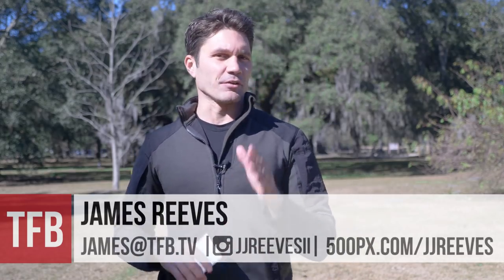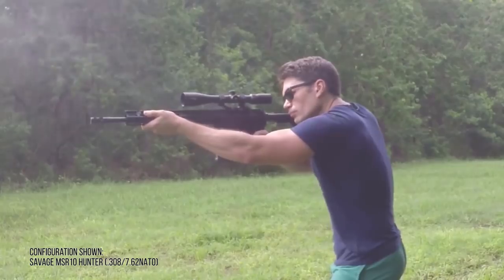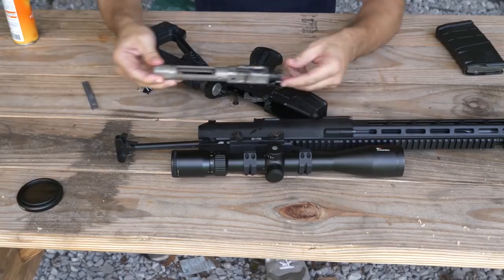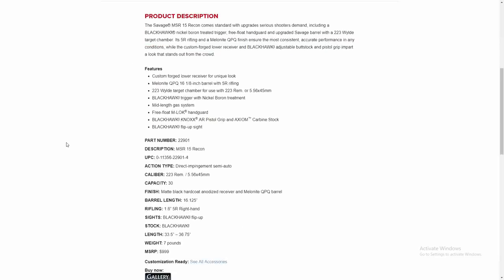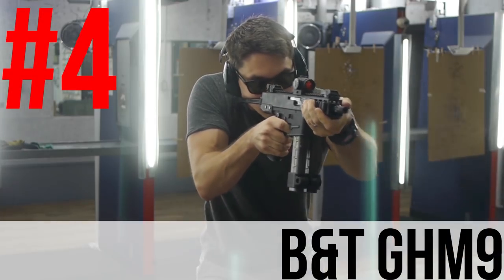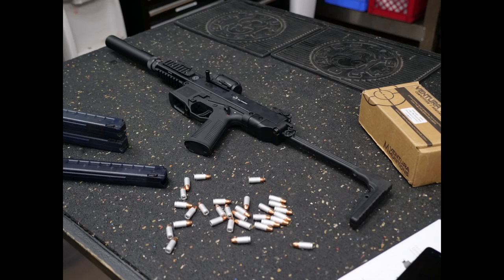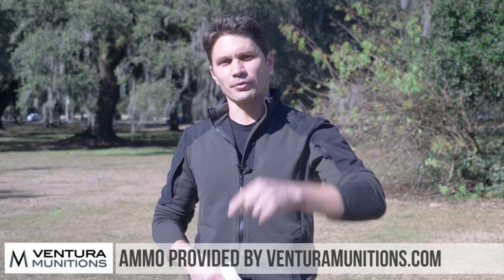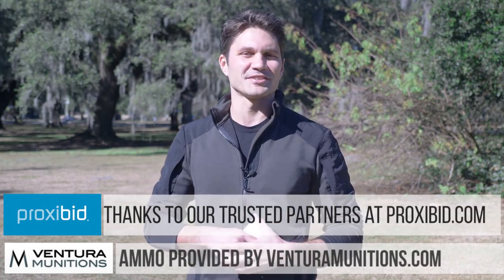The Top 5 Guns of 2017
In this episode of TFBTV, James discusses the top 5 guns that 2017 brought us.  2017 was a generally flat year for new product introductions. SHOT Show darlings, the Hudson H9 and the KelTec RDB Survival Rifle, didn't get to shelves this year, and there wasn't much in the way of innovation, perhaps due to the deflated gun market.  That said, this list contains a couple of reboots from respected manufacturers, a big manufacturer offering their spin on a classic in an effort to break into a crowded market, a couple of sneaky sneaky shotguns, and a popular Swiss manufacturer's attempt at breaking in to the subgun market. Watch for the full breakdown.

Guns in this video:
S&W Shield 9mm